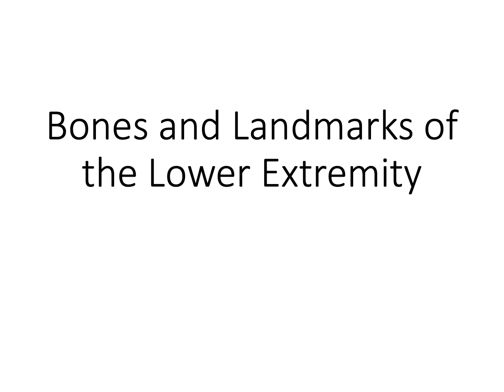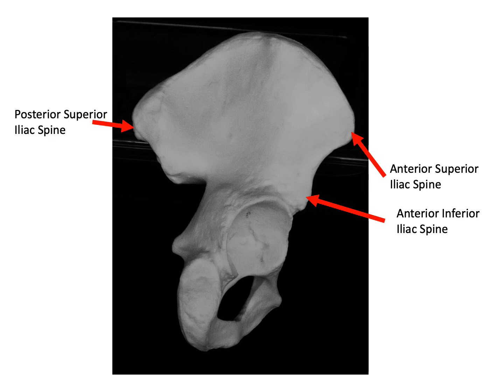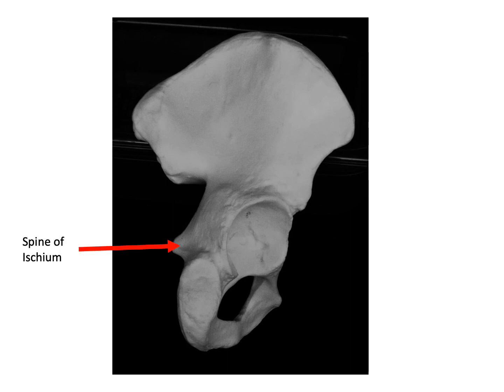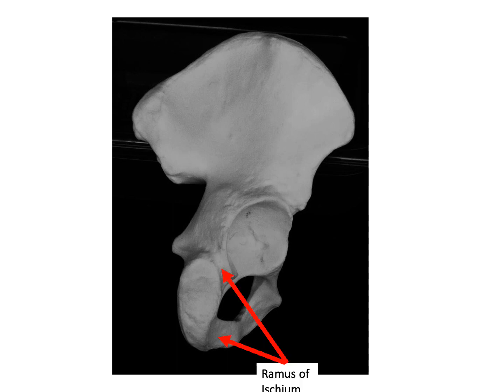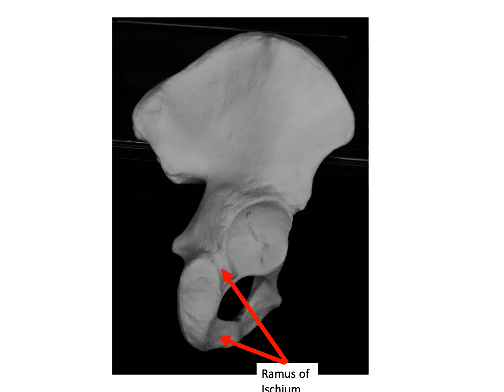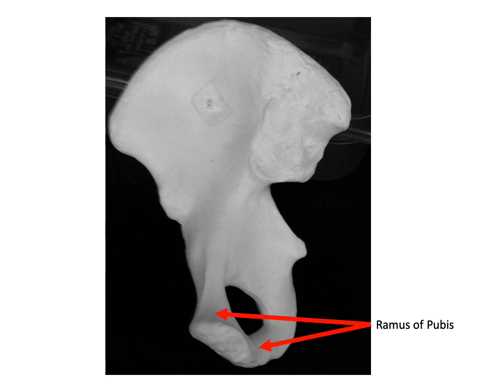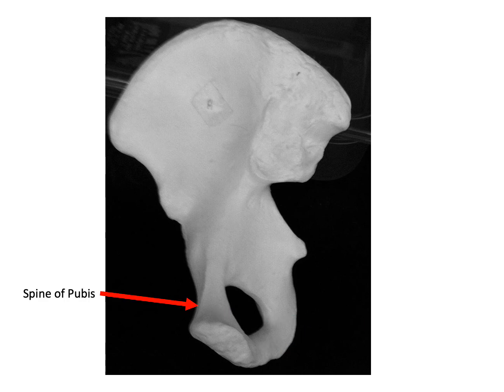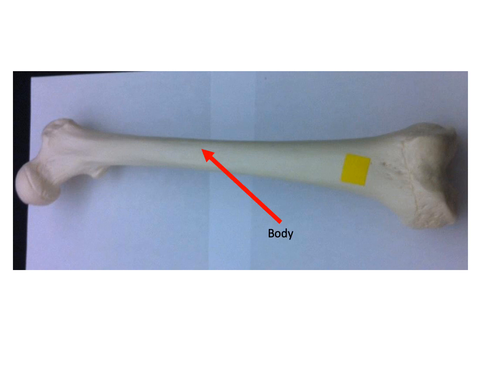Bones of the lower extremity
Lecture that focuses on identification of the bones that make up the lower extremity (the thigh, knee, leg, ankle and foot).